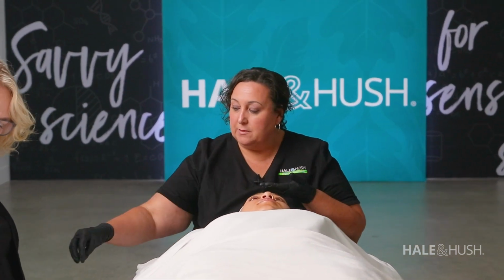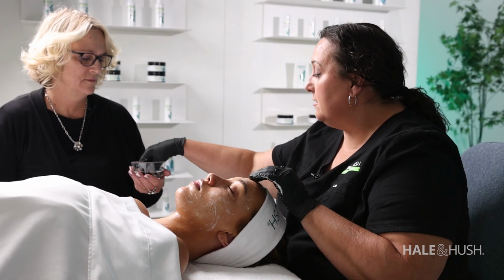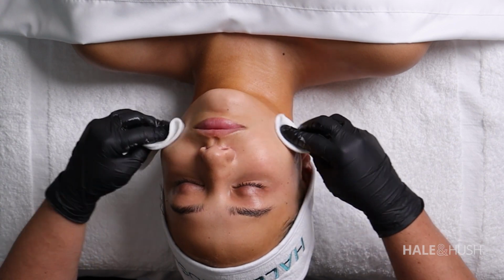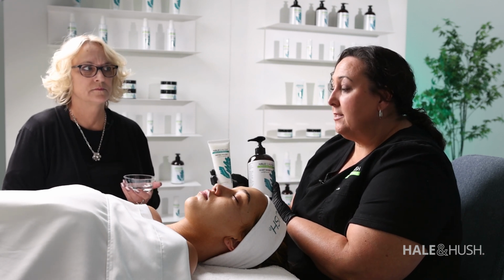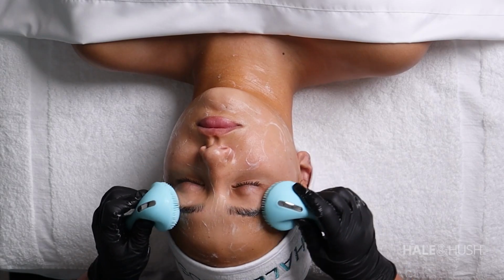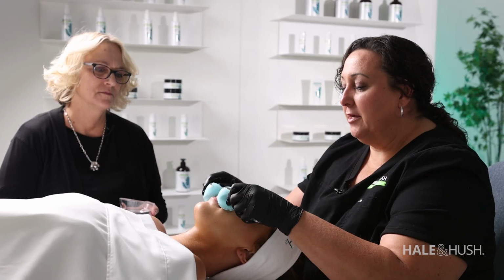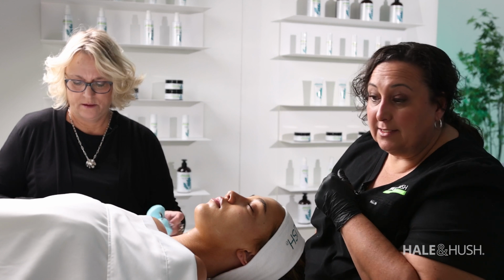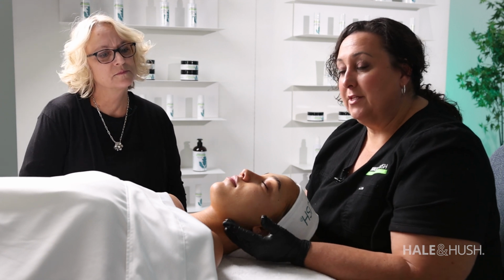Quiet Wash | Hale & Hush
Get to know our Quiet Wash cleanser.

This cleanser works on clients ages 6-96, is gently purifying, non-drying, and can even be used as a makeup remover and is lash extension safe.

It's a great first step in every skin care routine to cleanse and help repair the barrier.

Hale & Hush is the only professional skincare line to focus exclusively on sensitive skin. For occasionally to seriously sensitive skin, Hale & Hush has sensitive skin covered. Sold only to licensed professionals.